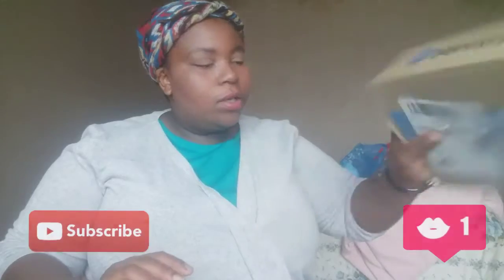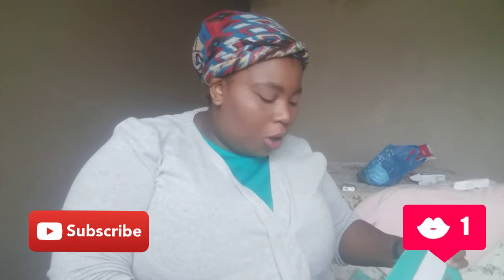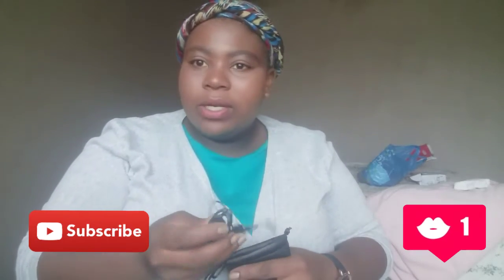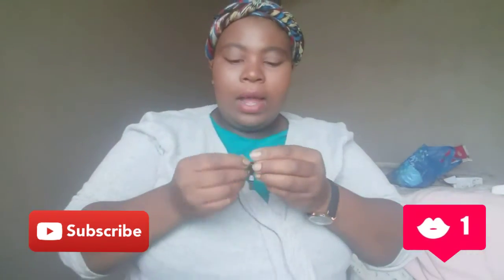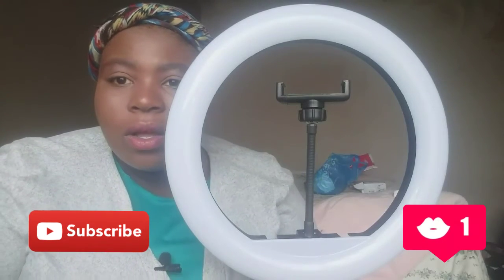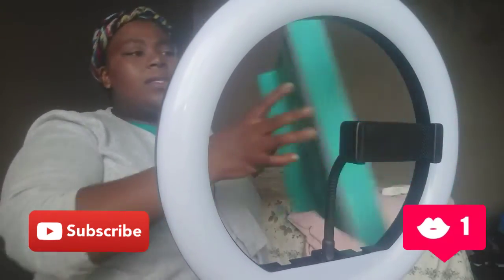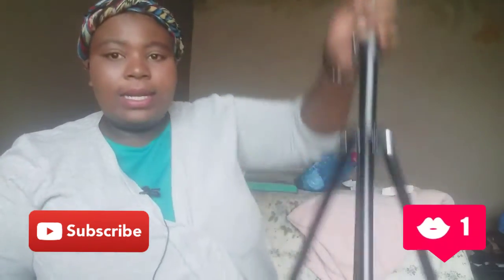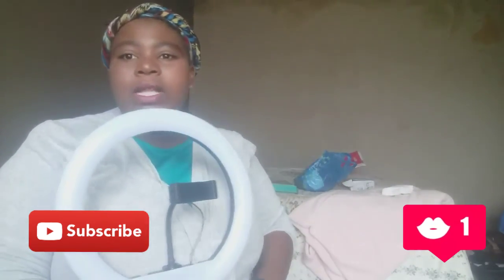TAKEALOT Failed Unboxing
Hey kings and queens on today's video I'll be unboxing takealot ring light and microphone.